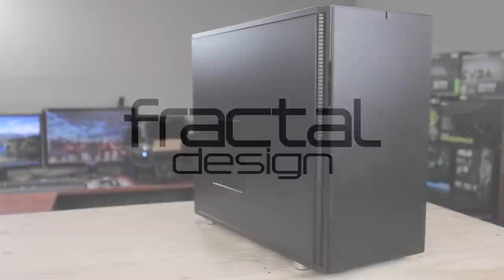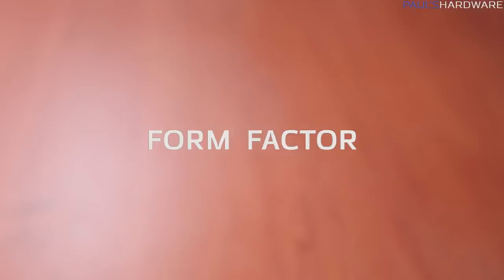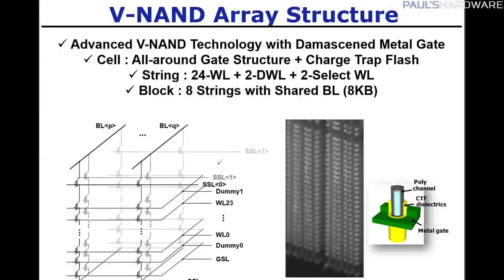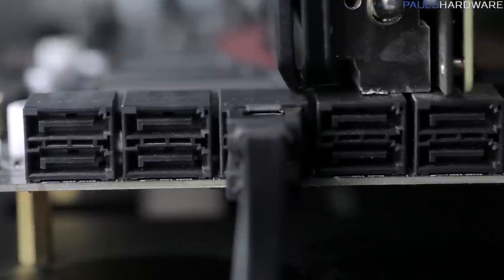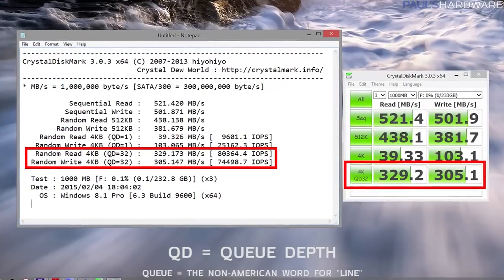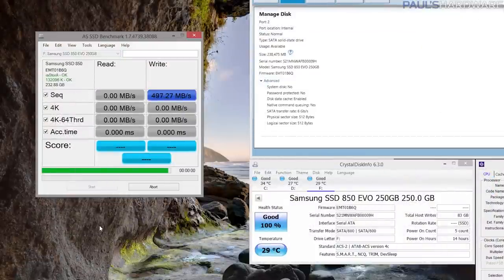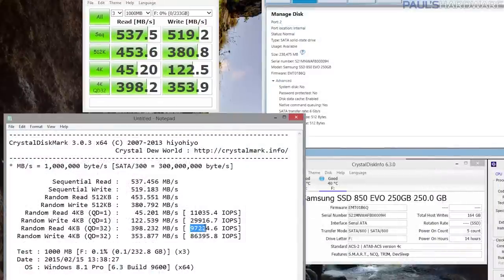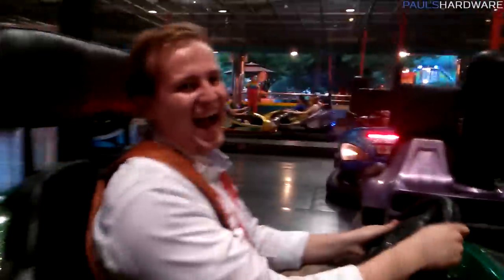How To Benchmark an SSD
Here's a tutorial for anyone who ever wanted to see how fast their new SSD could perform. I also do a bit of a tutorial on SSD terminology and current technology, as well as setup and formatting.